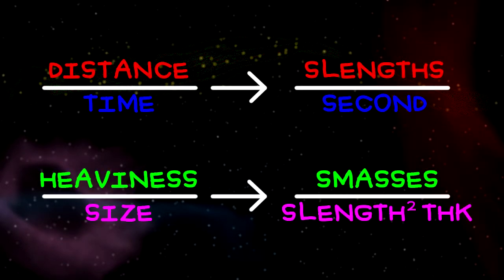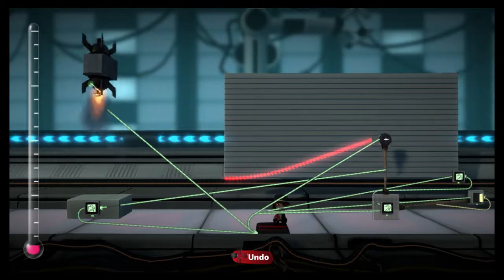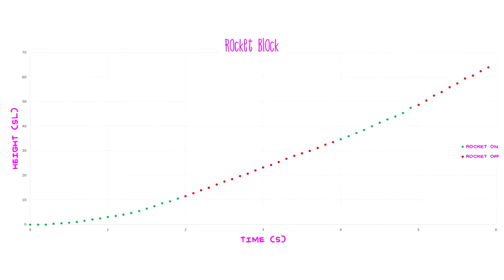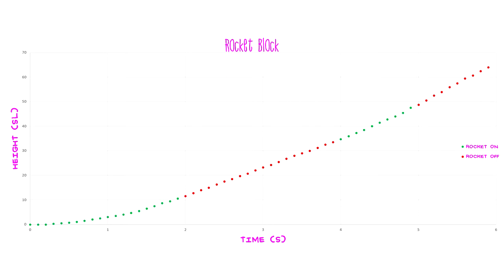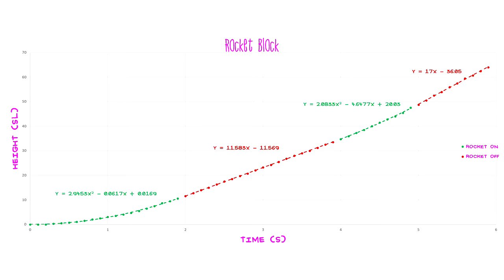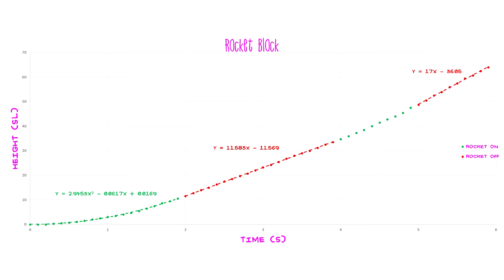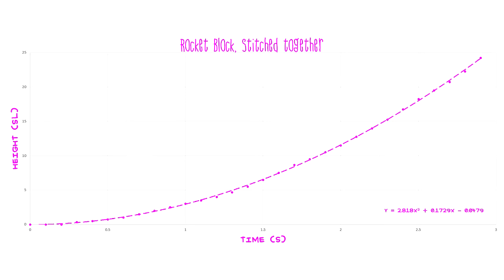What Happens When You Push an Object? - Pushes (LittleBIGPhysics)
We begin our search for an explanation of the phenomenon of air resistance by examining what an object does when something else makes it move.